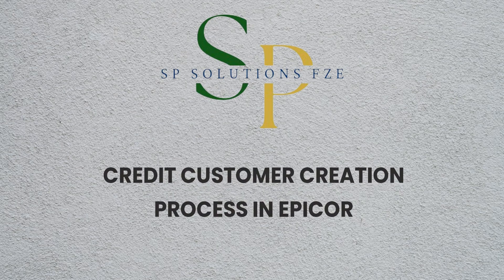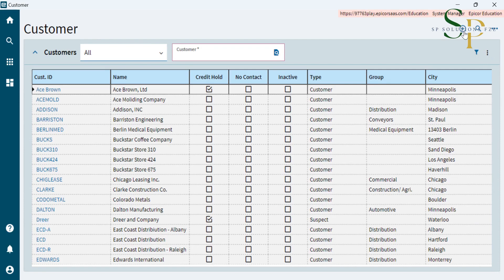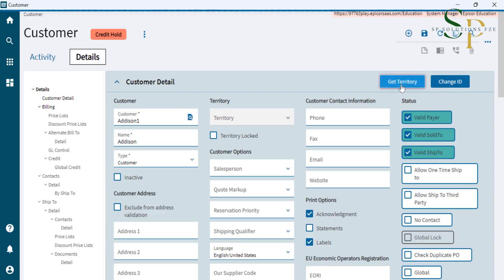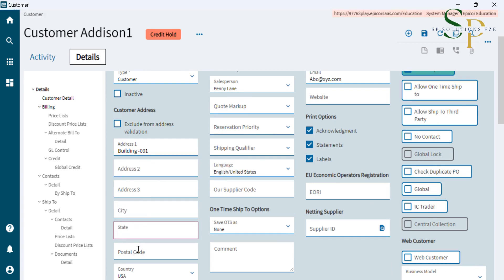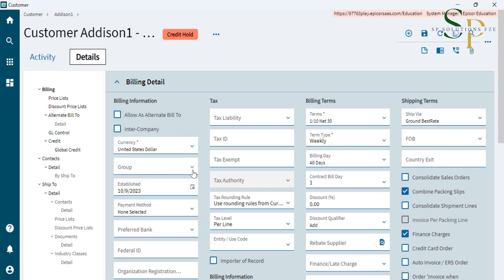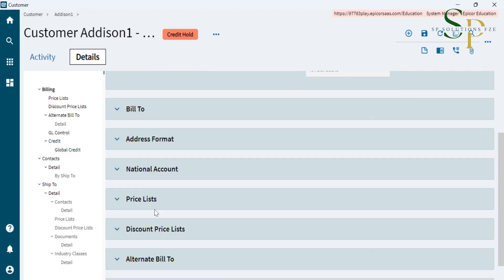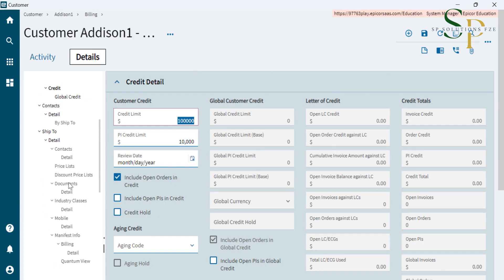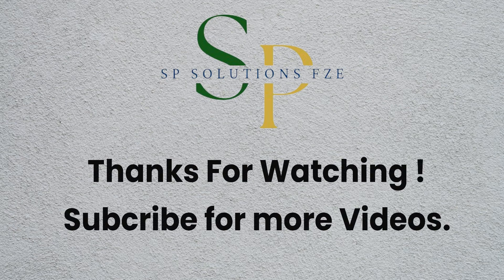Credit Customer Creation Process in EPICOR KINETIC !!!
NOTE : In future further more videos are coming on E10 and KINETIC!!!